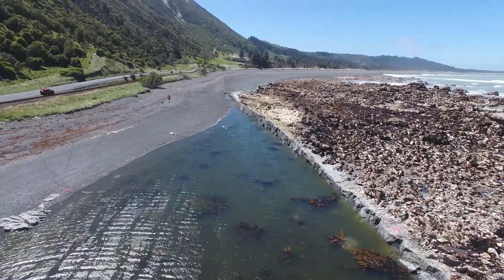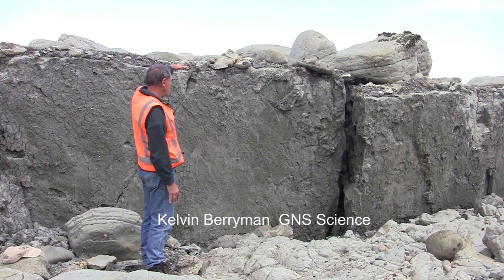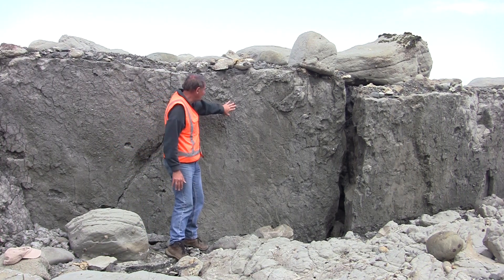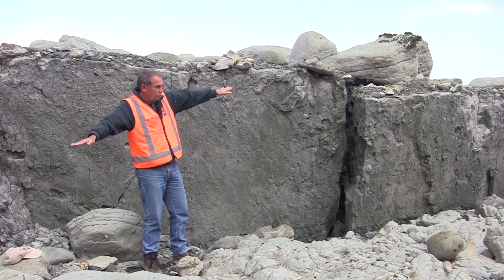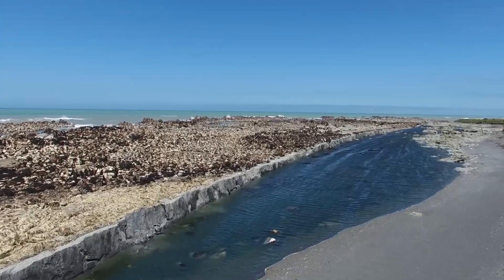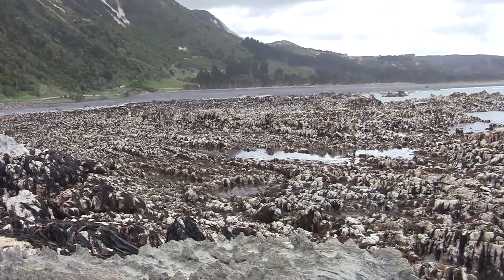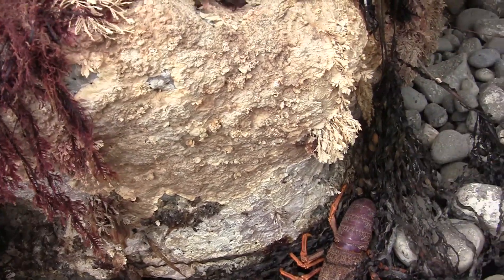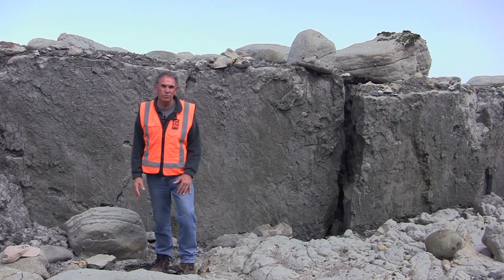Papatea Fault and Raised Coast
Impacts of the Kaikoura Earthquake on the south end of Waipapa Bay, New Zealand